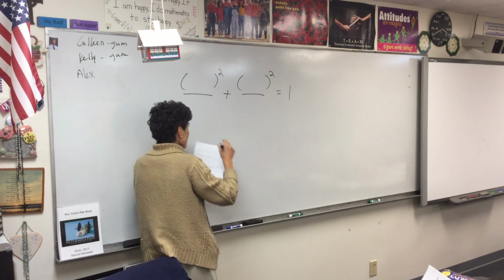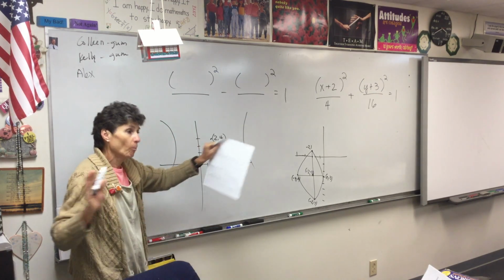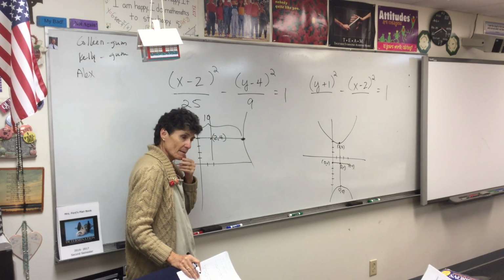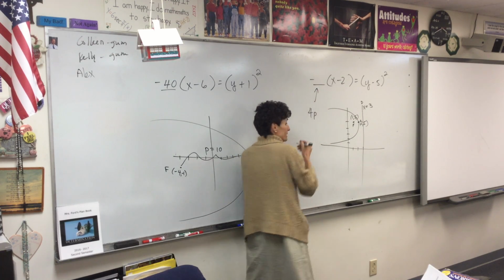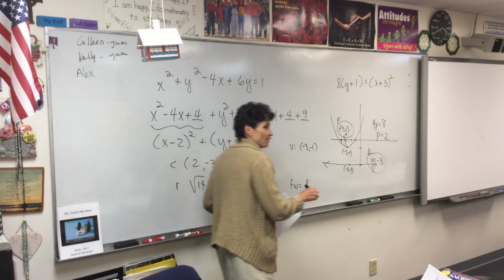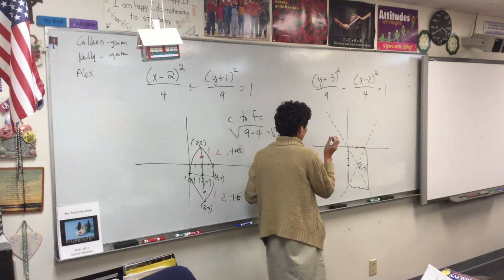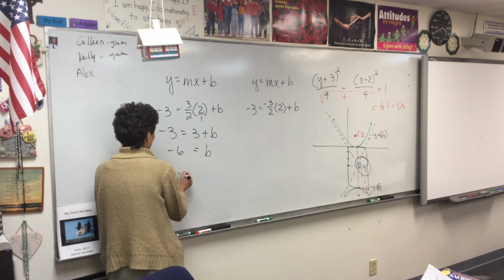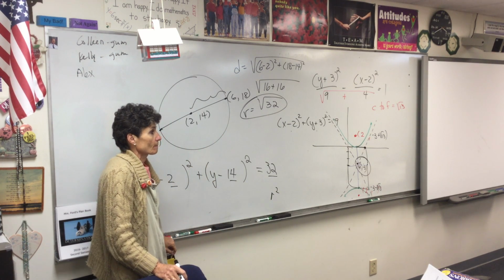Video 4-27-17 Precal C